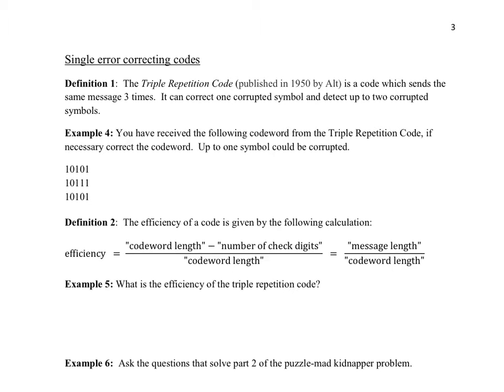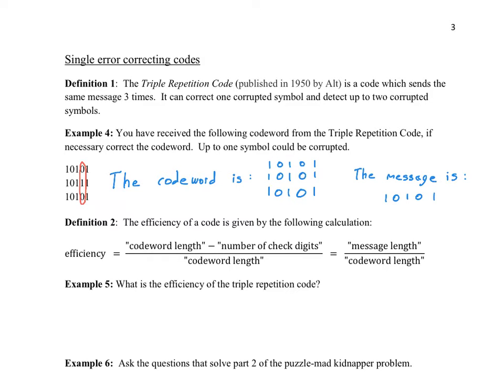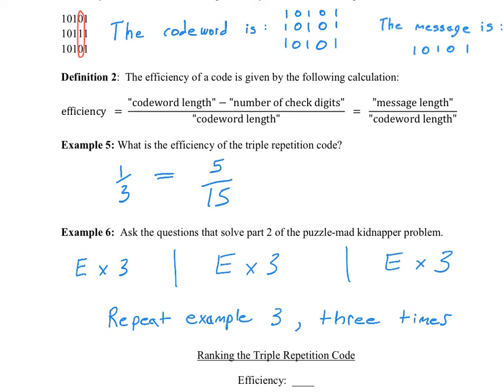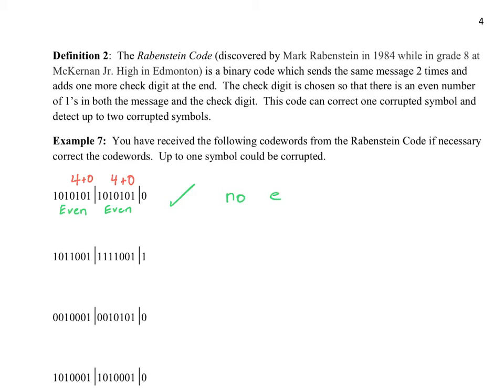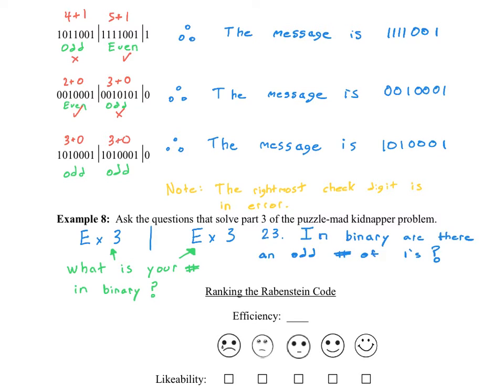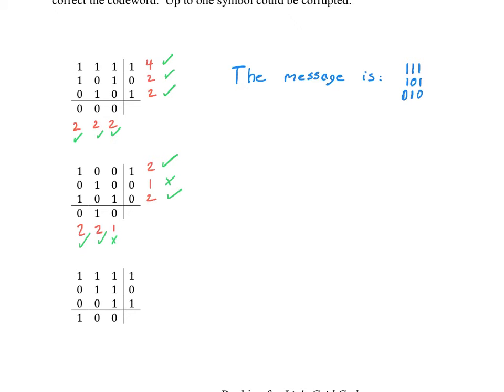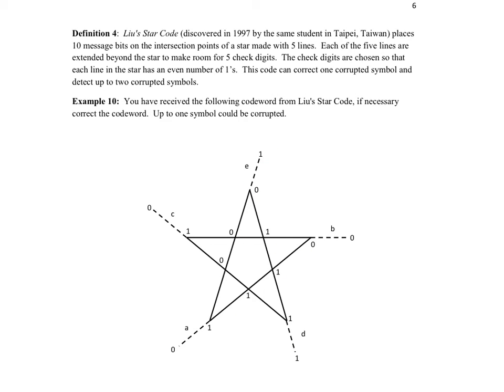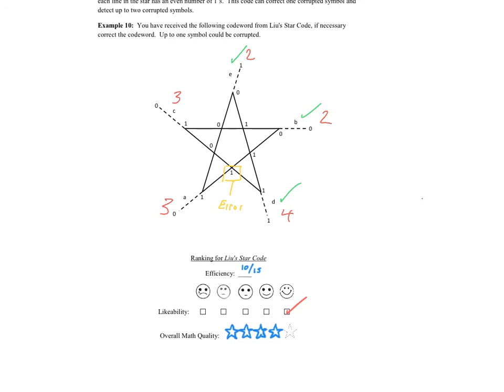The Hamming Code - Binary Codes